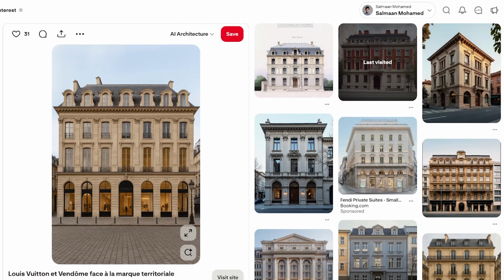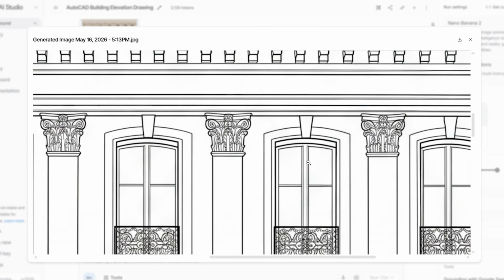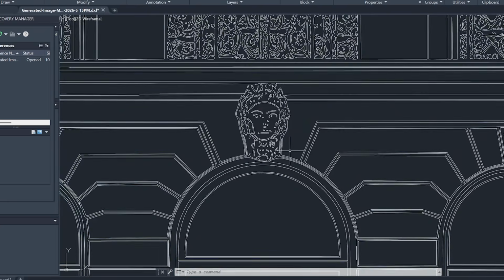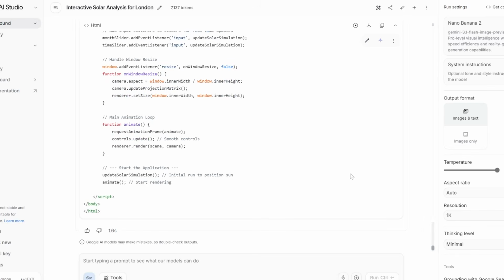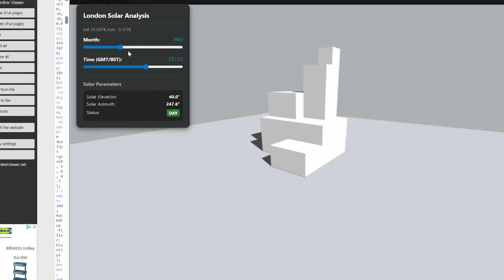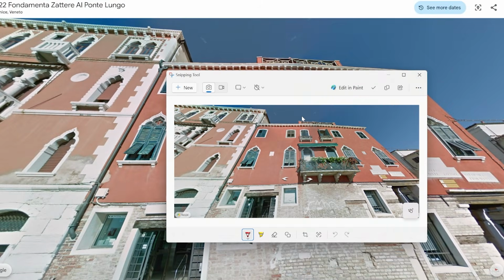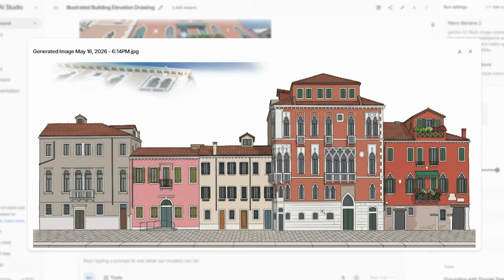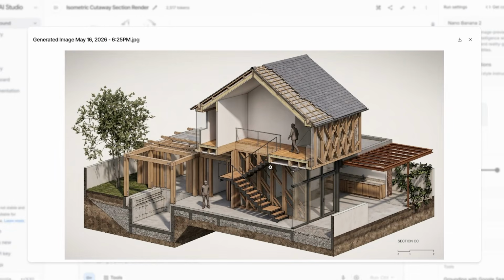4 AI Techniques That Improve Architectural Workflows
AI is everywhere in architecture right now. But most people are still only using it for random renders and prompts.

In this video, we explore 4 underrated AI workflows that architects and designers can actually use in real projects — from converting elevations into CAD drawings, to interactive shadow analysis, AI-generated streetscapes from Google Earth, and transforming 2D sections into cinematic cutaways.

These are practical workflows designed to improve ideation, presentation, and architectural communication. 🏛️✨

✨ Also check out our AI Visualization Mastery Course for Architects & Designers in the description.